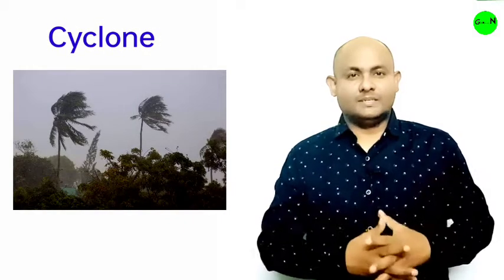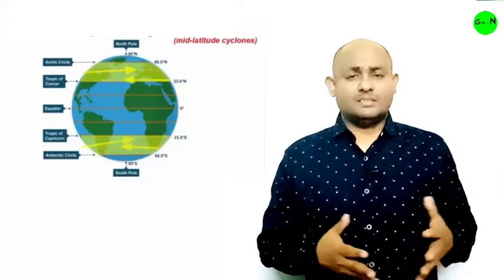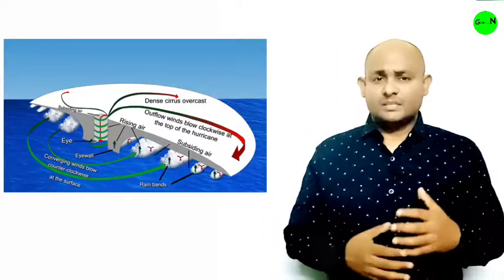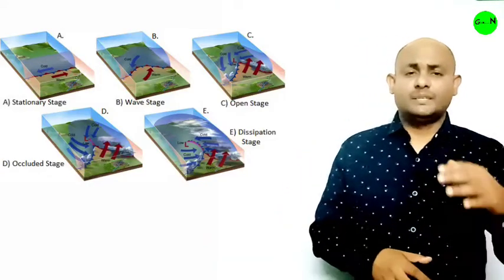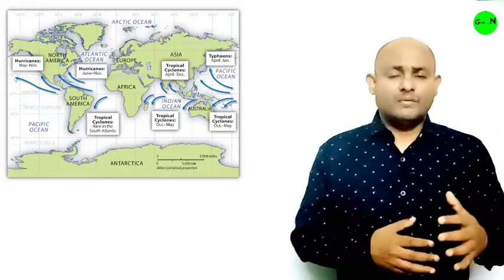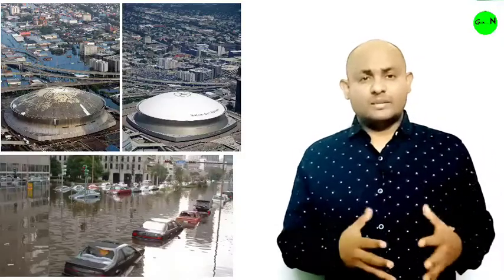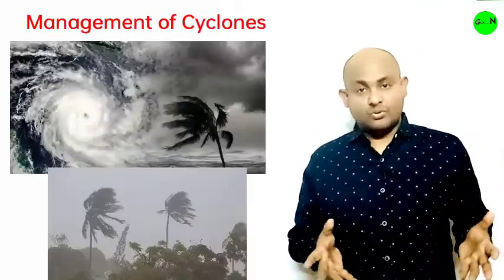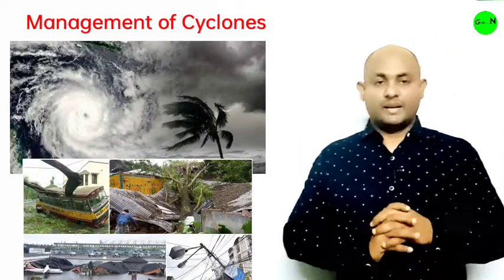Tropical cyclone Formation causes and effects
Tropical storm, formation of tropical storm, super tropical storm,Tropical cyclone causes, cyclone effects and temperate cyclone Type of cyclone: tropical storm upsc

ABOUT : Dr. Narendranath Guria
For more interaction, please get in touch with him through his Facebook Page and Twitter

0:00 Introduction
0:50 Introduction of cyclone
9:49 Human effects
13:23 Extra Tropical cyclone
17:24 cyclone in India
19:11 Management of Cyclones